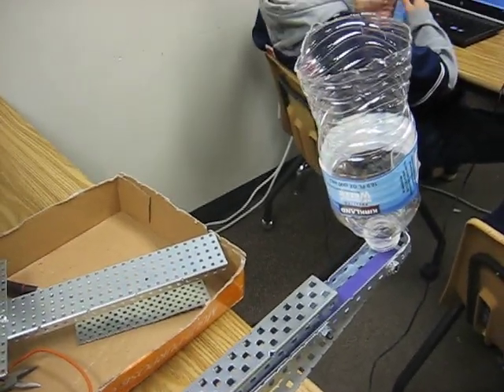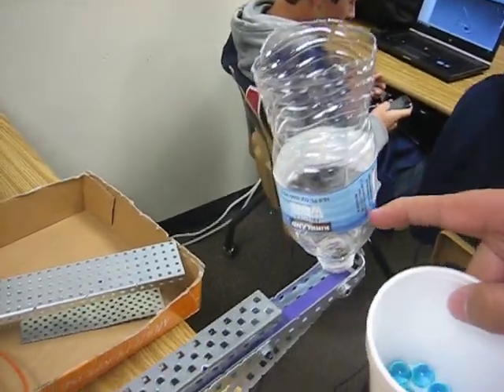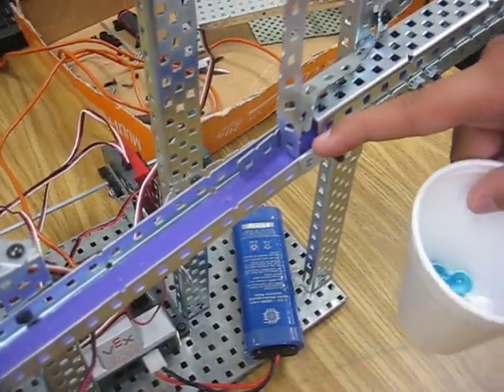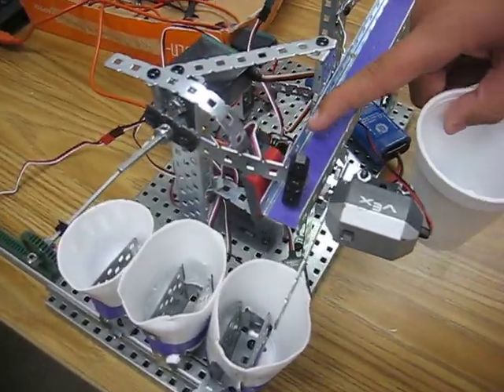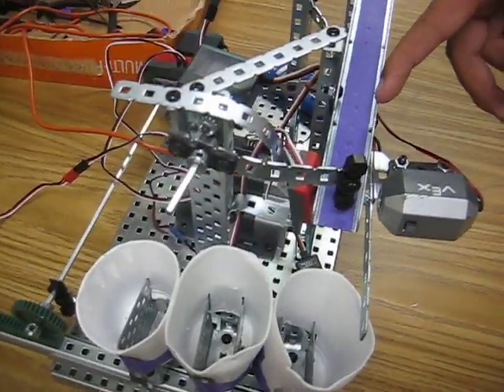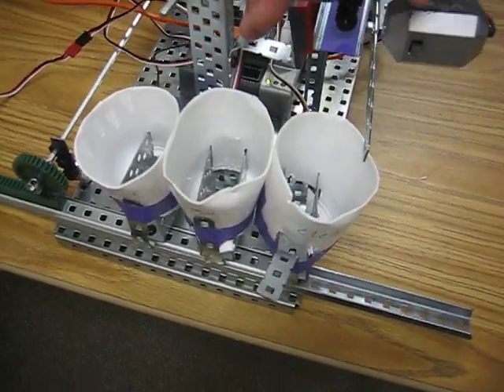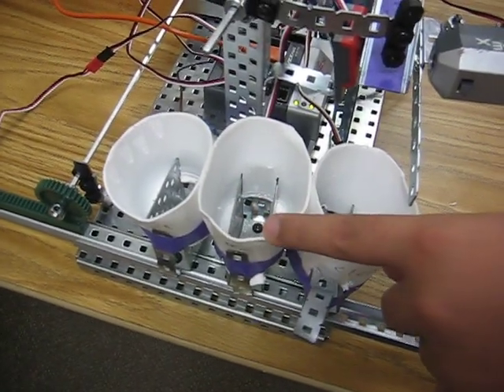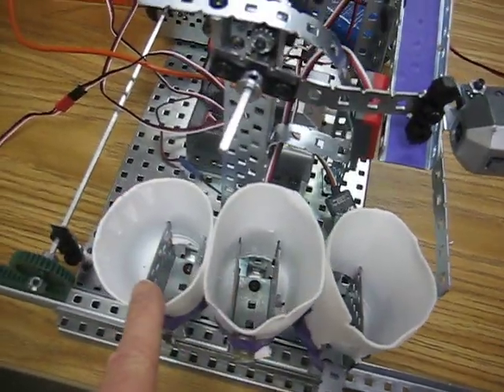POE Materials Sorter #1 April 2013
This is a PLTW POE Materials Sorter designed by the M L King HS 3rd Period POE class in April, 2013 using VEX robotics parts.  They were required to sort three materials, glass (blue), acrylic (clear), and aluminum.  This group was given 2 minutes to sort 12 marbles. they were allowed to use non-VEX parts for the bins and for the hopper.